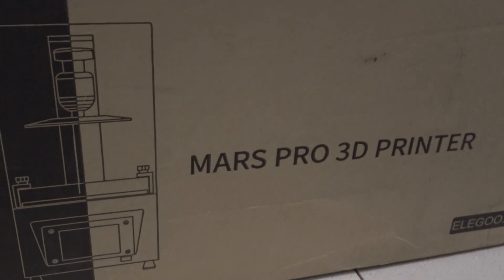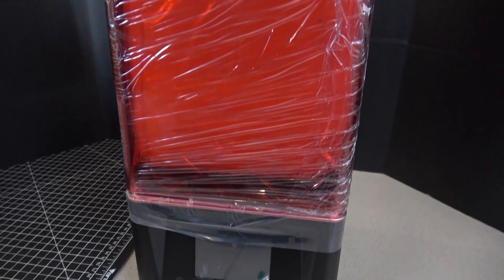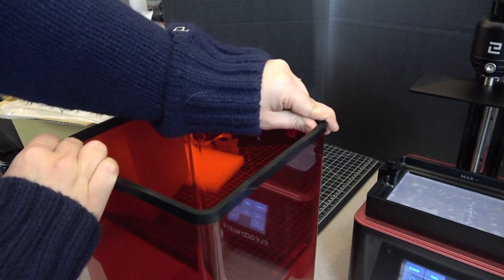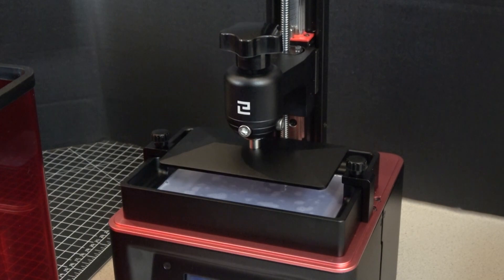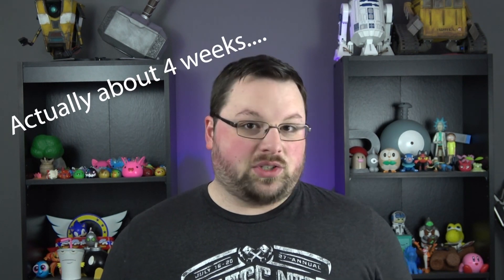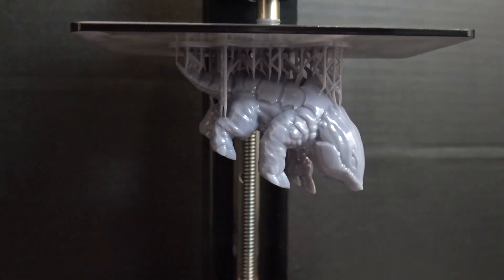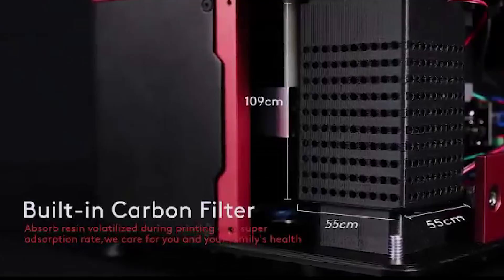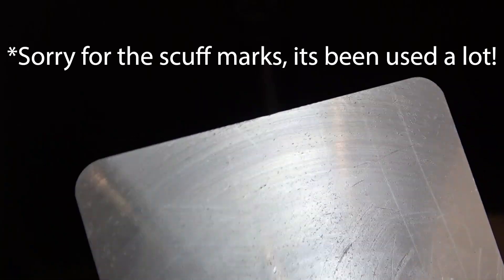Elegoo Mars Pro Review - What's New?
We check out the Elegoo Mars Pro resin printer. We examine what makes it different than the Elegoo Mars. And is it worth it? We print a bunch of miniatures and other objects to test out some of the new features and upgrades.

OTHER THINGS WE RECOMMEND ON AMAZON (aff):

Find us on the Socials!